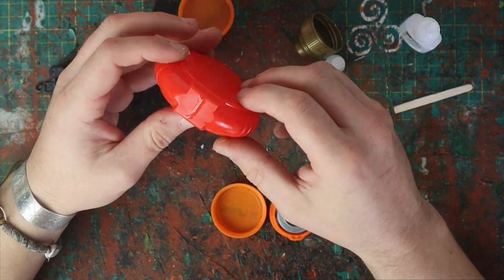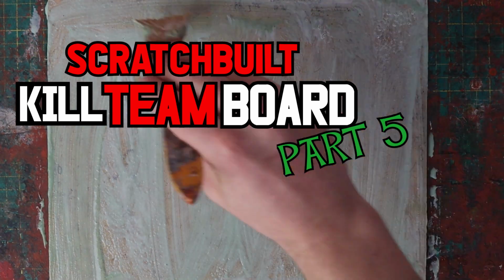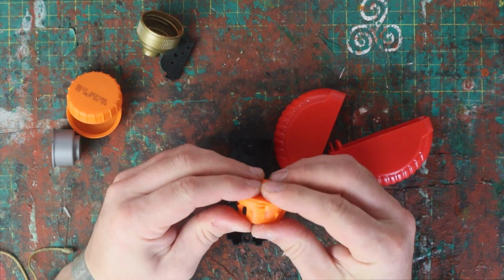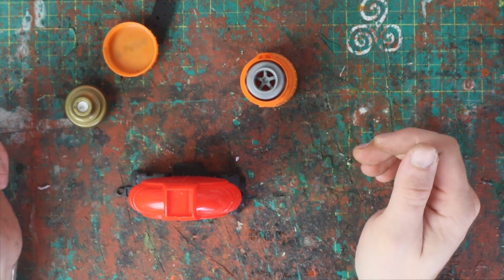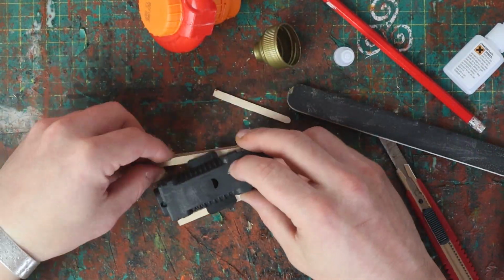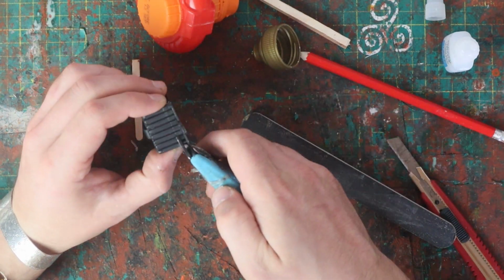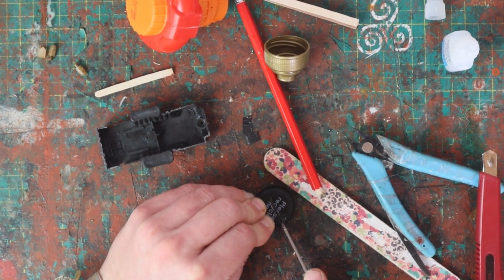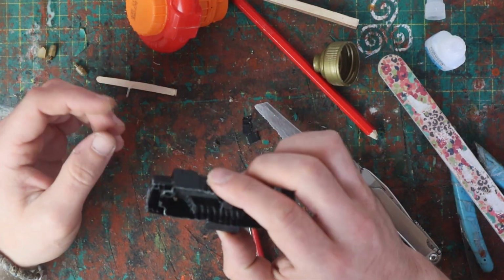Essential KT Terrain Hack Explained! + Dank Sci-fi Scratchbuild.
Greebling! The Ultimate Kill-team Terrain Hack! Well, the ultimate terrain hack over all!  So yes, Join us for the Ultimate KT Terrain Hack... Explained! With added Dank Sci-fi Scratchbuild.

This week, we delve back into the murky work of using your imagination to design and decorate your game board. It's all about that sweet sweet free depth. Q has been explaining his technique over the past videos, and this week, whilst splitting the voice over, Andrew will be explaining the finer details of putting Greebling onto your board.

Next week is out final video, and H'ooooooo boy! Is it gona be a good one! So if this is your first time, consider giving us a sub, and if you've been with us for awhile, cheers!

Crafter: Q(The Hands)
Editor: Aedh D @Anno Domini
Producer: Finnbar @Saturnian9
Presenter: Andrew F.
Special thanks to Peter "Frodo" Hunter for Music and MyMainManGip for digital assets.